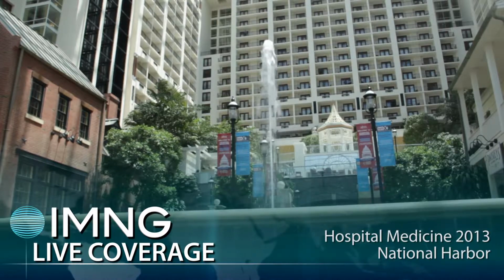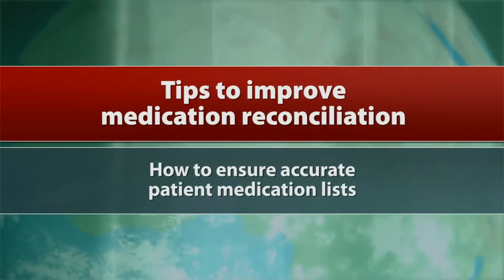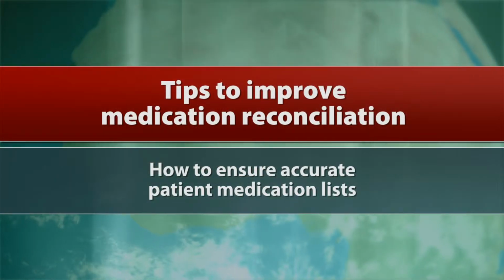MARQUIS project marches toward better medication reconciliation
Dr. Jeffrey Schnipper is the principal investigator for the Multi-Center Medication Reconciliation Quality Improvement Study (MARQUIS), which aims to decrease the number of unintentional medication discrepancies. At the annual meeting of the Society of Hospital Medicine, Dr. Schnipper shared some tips for taking a good medication history.